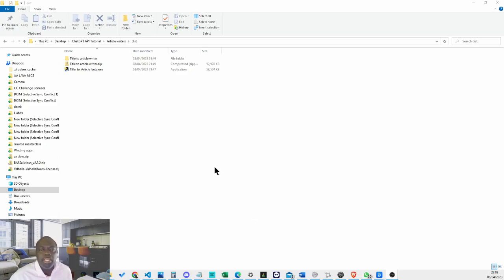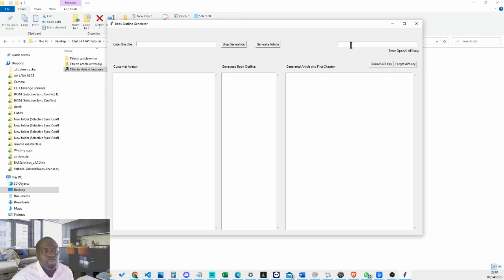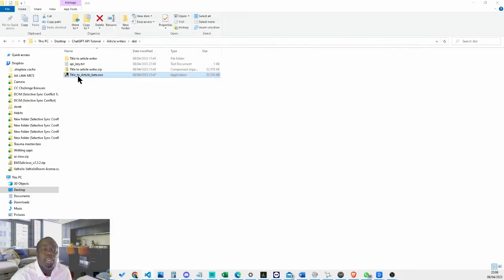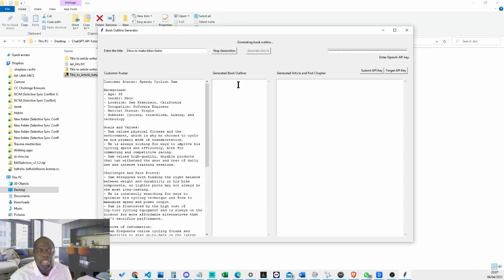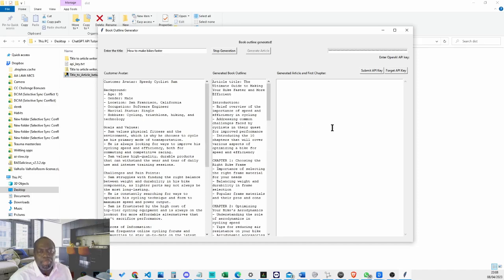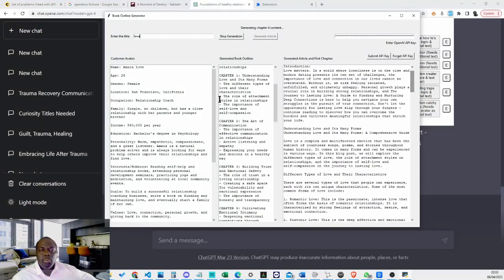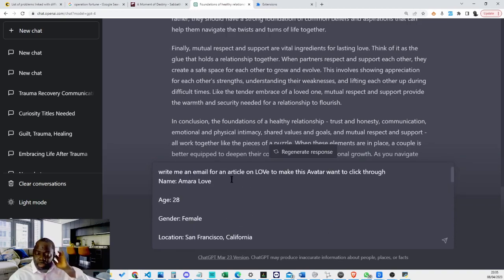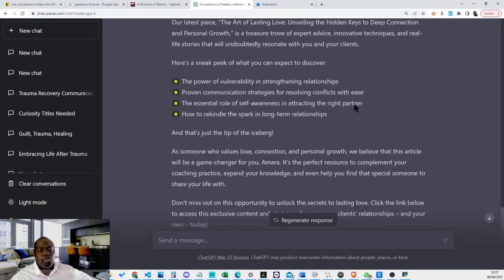Force chatGPT to write a 5,000 word article in 1 CLICK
This is work in progress. So I will keep updating the app until it writes the best article possible.

Remember you need your openai API key to use this app